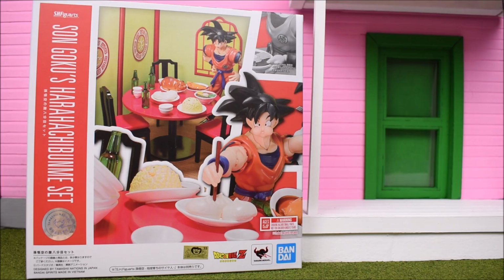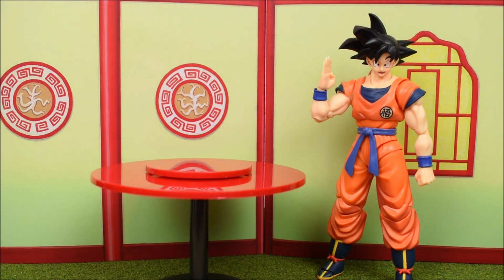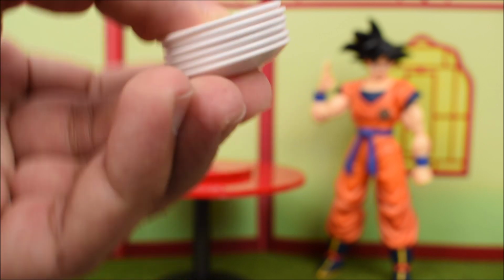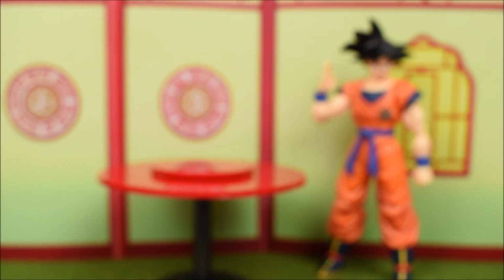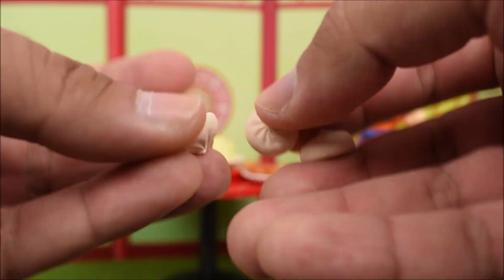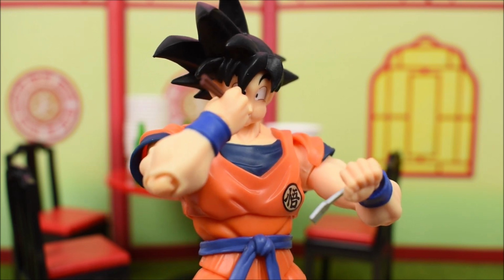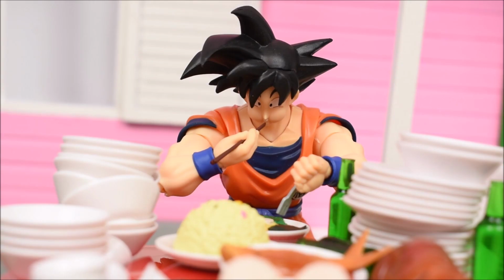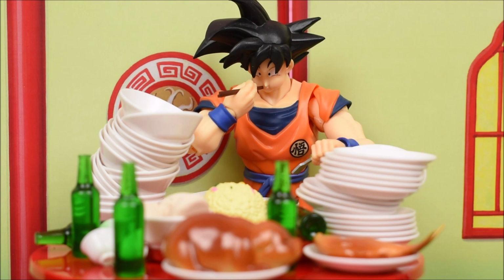S.H. Figuarts Dragon Ball Z Goku Eating Scene Harahachibunme Figure Set Review